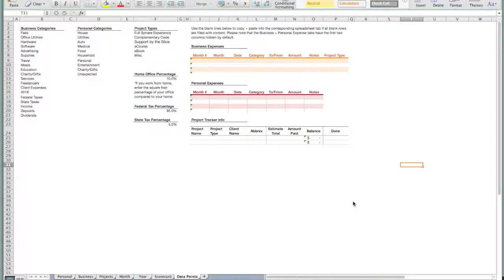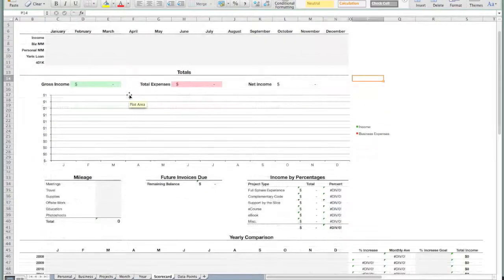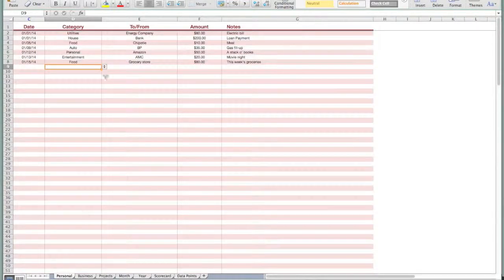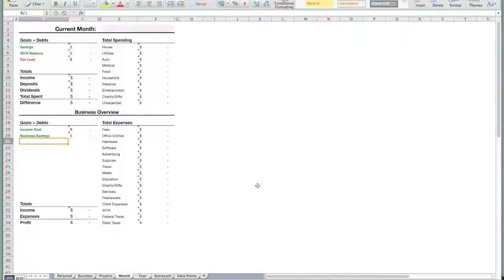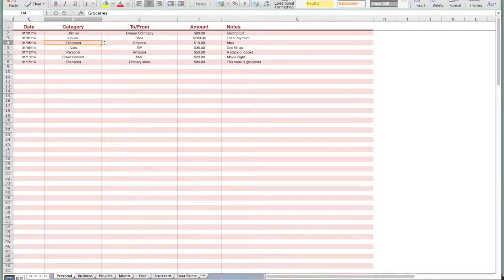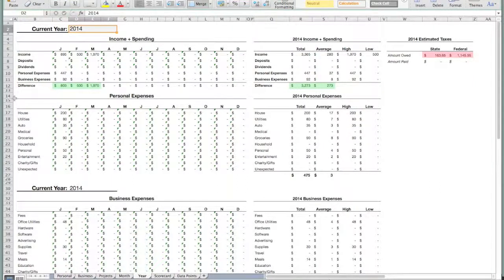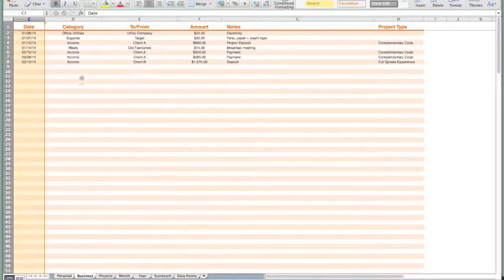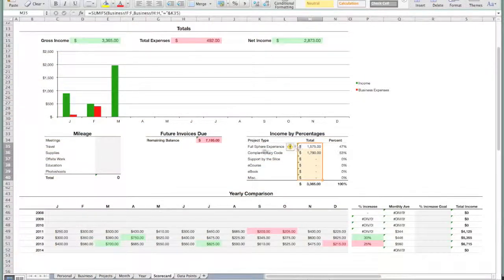one awesome spreadsheet for all things money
i know we all run our businesses differently but never tire of getting a peek behind the scenes to see what others do. in today's video post, i'm sharing my so-called "mama jama spreadsheet" that helps me track money in, money out, all financial goals + projects for the year. don't be scared by the name, though, it's not that big.

tiny blue orange | website design, development + security